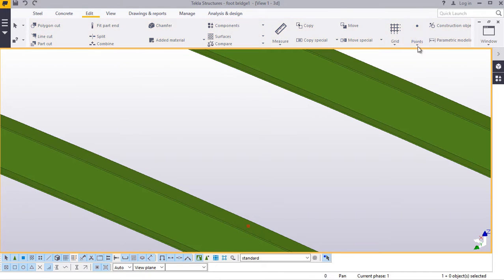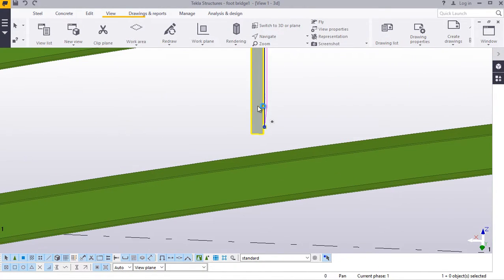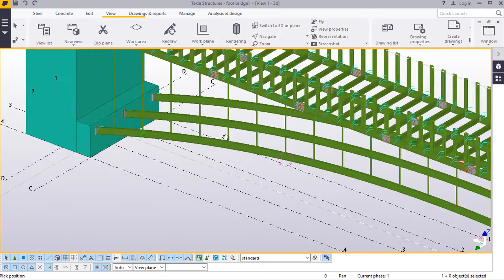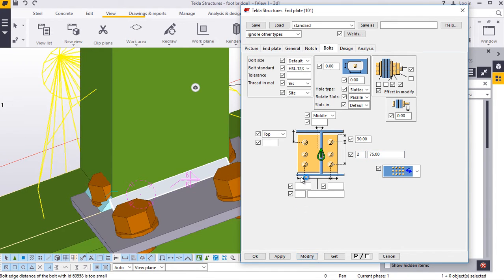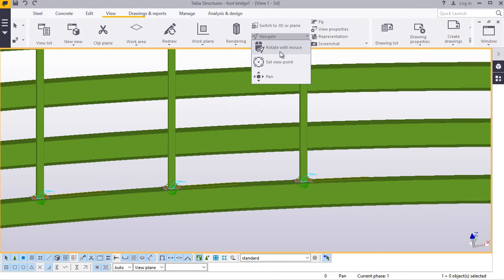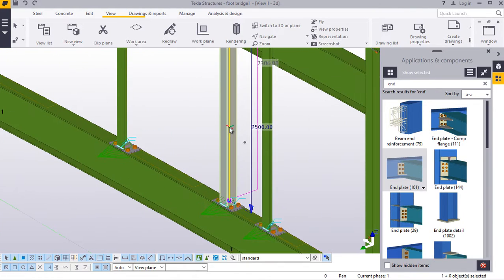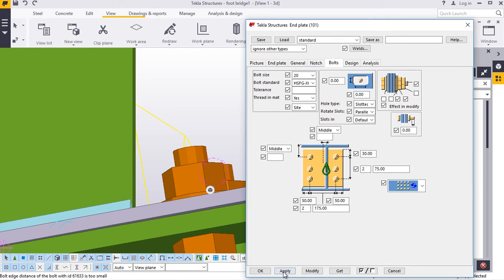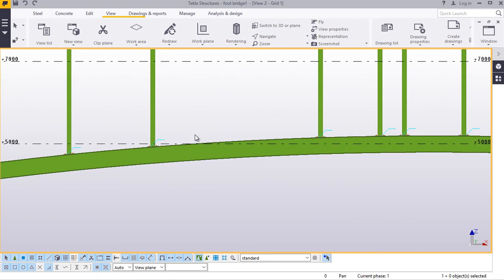Foot Bridge Modelling in Part-2 in Tekla Structures 2016